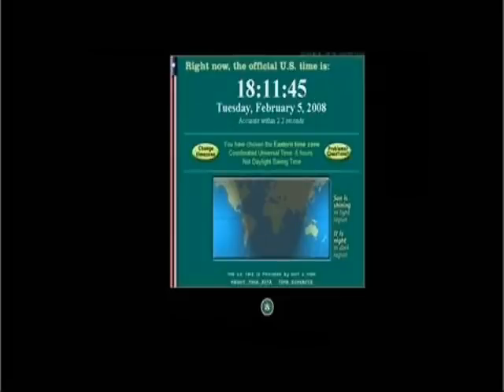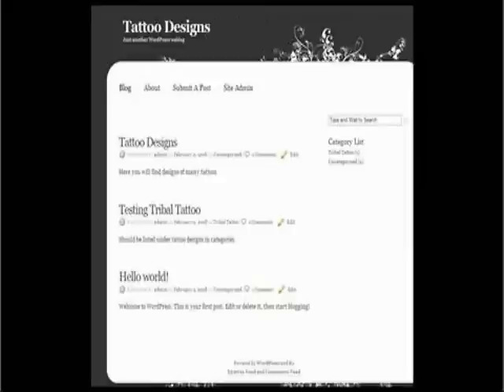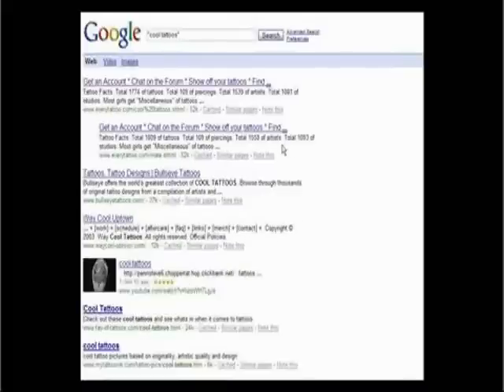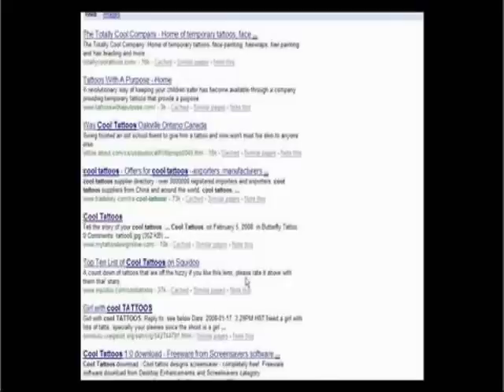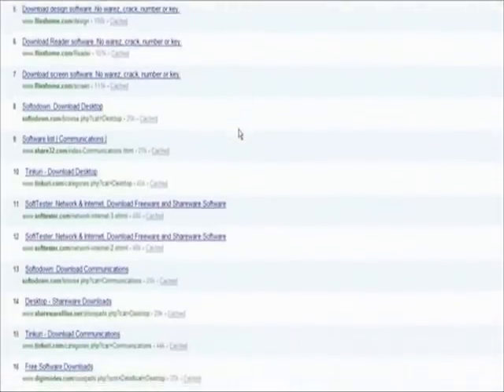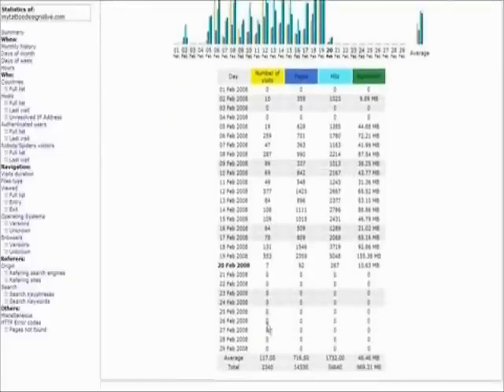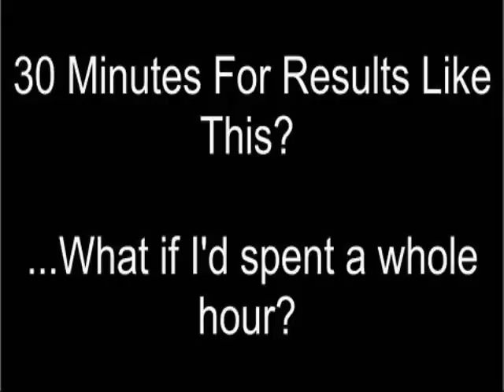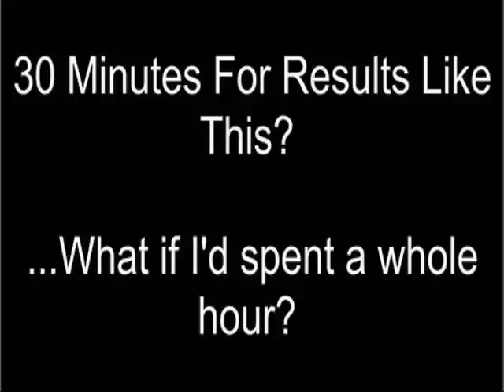30 Minute Back Links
30 Minute Back Links

Get Hundreds of Links, Supercharge Visits & Catapult Site Page Ranking in Only 30 Minutes Work... 100% Guaranteed!

I'm going to show you a method of building MASSIVE amounts of ONE-WAY links to your site.

A method that is so simple it can be executed in about 30 minutes.

A method that you can duplicate, triplicate, quadruplicate as many times as you wish to grow an ever increasing army of sites linking to you.

A method that generates one way links from sites with

PR as high as 5, 6 and 7!

# 1 In Google!

I decide on a whim to put in (my keyword) in Google search and it shocked me when it came up as the first entry! I thought I had some how made a mistake! When I first started your program those key words were so far down the list I couldn't find my website.

Too be honest I didn't think that your backlinks program would send traffic to my website, but I gave a half heart try over the past few weeks. It really has made a difference. I still have two days to go.

I am very, very excite. I have been with you since the good old days and you are the only online marketers that I trust. You are brilliant!

- Losillë

Just brilliant. You did a great job of explaining it as well.

Ok, I really wanted to be harsh before I saw this. I wanted to tell you that whatever backlink scheme you had in mind probably wouldn't work or whatever. But I can't. Why not?

Because this is brilliant. Just brilliant. You did a great job of explaining it as well. Your first project was outstanding. This one is at least as outstanding if not more so.

- Donna Fontenot aka DazzlinDonna

ORDER 30 MINUTE BACKLINKS LINK BUILDING TUTORIAL - $97

A Site's Search Engine Rank Is Based On The Number And Quality Of Sites That Link To It
More links = higher rank = more traffic.

"30 Minute Back Links" is a set of video tutorials thoroughly explaining a previously unpublished method of getting hundreds of one way links to your site.

It shows, in step-by-step follow along detail, the 30 minute process of creating software and adding that software to online software directories (some as high as 5, 6 and 7 PR). Those software directories will link back to your site.

Everyone is happy - the software directories get additional listings to fill out their archives, and you get valuable backlinks.

You'll learn how to submit your software to the directories in a way that literally forces them to link to you with your keywords and grows your site's search engine rank for the keywords you are targeting.

You can create as many pieces of software as you wish and, in that way, compound your results.
Each new software you create and submit will take about 30 minutes to make and submit for links.
You have creative control over the software you create and can ensure it's up to your standards. You will make software you're proud to put your name on.
Every resource is point-and-click, fill out a form simple. You do not need coding, programming or other technical experience.

The "30 Minute Back Links" Link Building Blueprint Is So
Brain Dead Simple A Trained Racoon Could Do It!
This tutorial was created to demonstrate to anyone, from brand spankin' new internet marketers to the seasoned Search Engine Optimizer the simplest and quickest way to create and distribute software in exchange for backlinks.

You'll watch my computer screen while listening to my explanation of what I'm doing, and can follow along with me. The smallest details are revealed since you see exactly what I'm doing and in what way I'm doing it.

Now, I'm not suggesting you abandon other link building efforts if you've found something that's working for you - that's dumb, and I'll be the first to tell you not to do that! Add the links "30 Minute Backlinks" will produce for you to your system.

Website Title: 30 Minute Backlinks: One Way Link Building
Meta Description: Use the 30 Minute Backlinks one way link building tutorial to grow sitewide backlinks from PR 5, 6 & 7 sites.
Google Pagerank: 3/10
Server IP: 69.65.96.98 united states
Altavista Links:  54
Alltheweb links: 53
Alexa Rank: 61256
Alexa Backlink: 39
Yahoo inlink: 1671
Yahoo indexed : 172
Outbound Links: Outbound: 0

Internal Links: Internal: 8

Indexed Data
DMOZ:  No
Domain Age:  1 years, 363 days